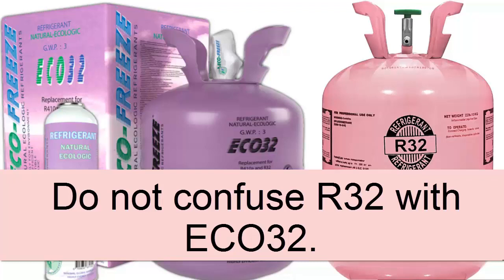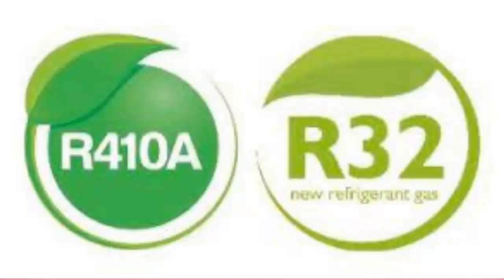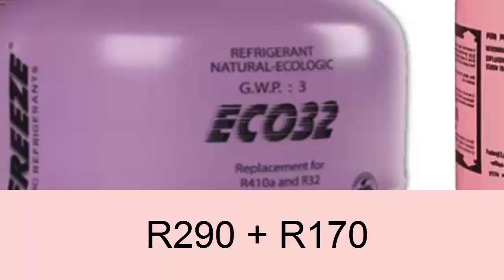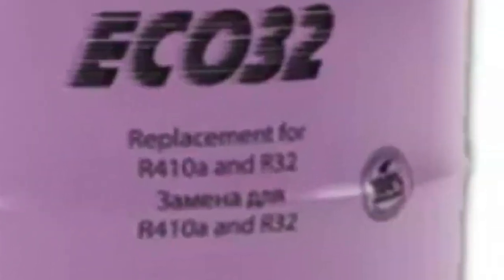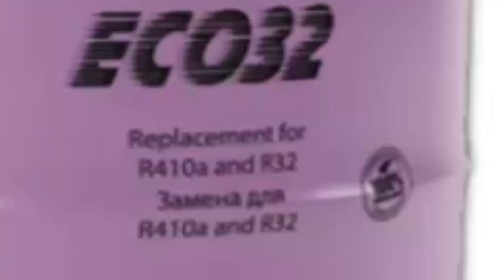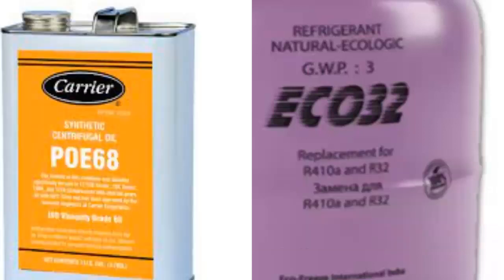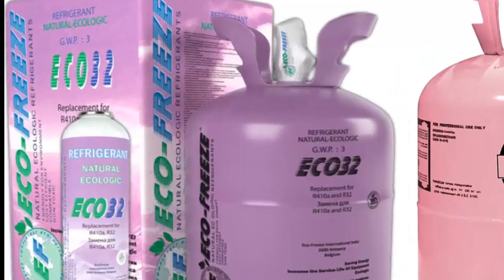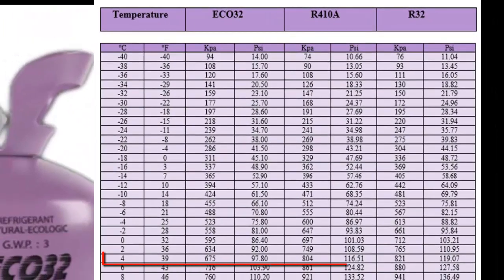Best R32 Alternatives: Top Replacement Refrigerants for Air Conditioning Efficiency & Safety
Best replacement for r32 refrigerant gas in air-conditioning